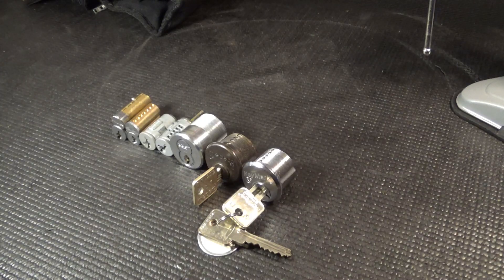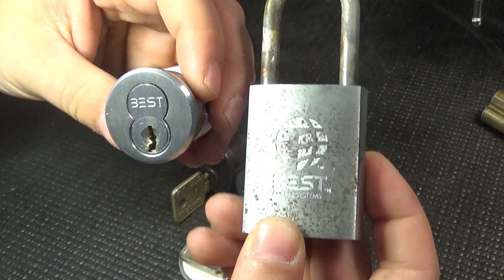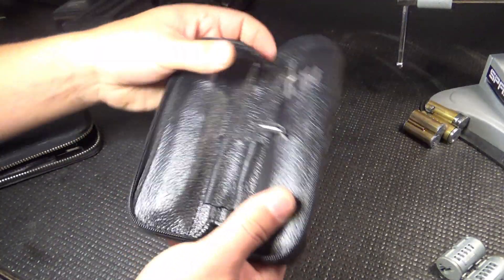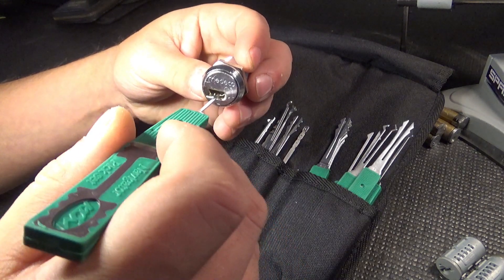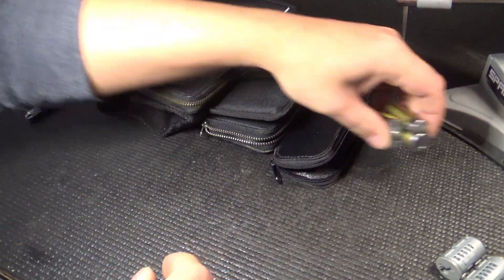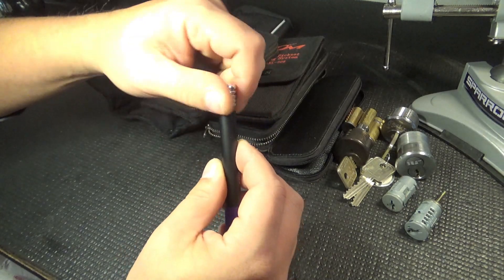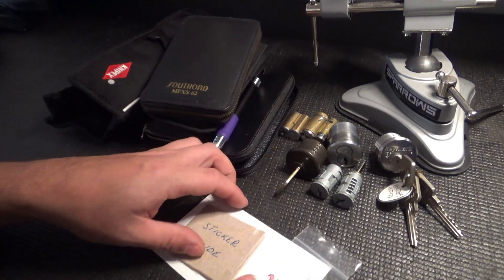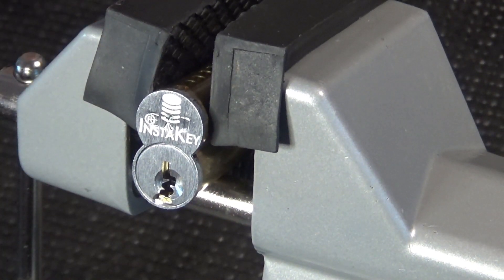[43] New Locks and Picks from a Great Person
A ton of new stuff to show you here, a random letter, and a big big thank you.